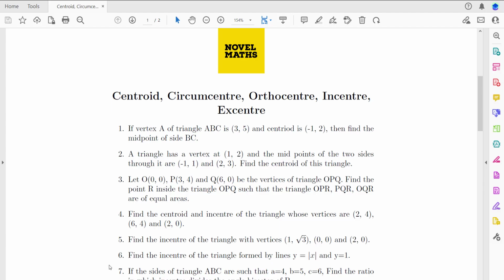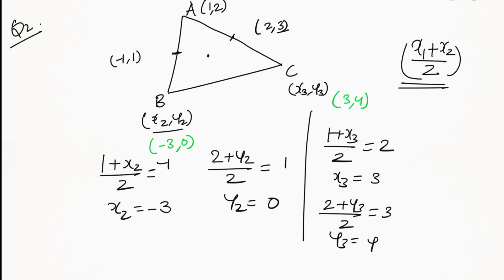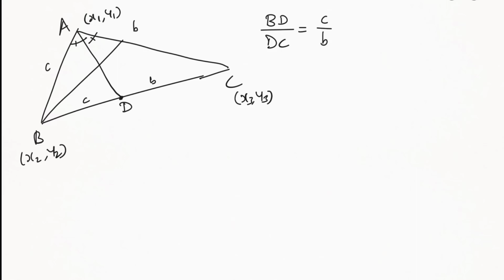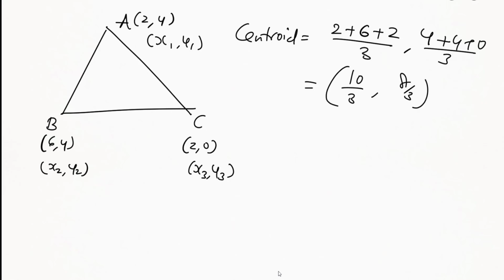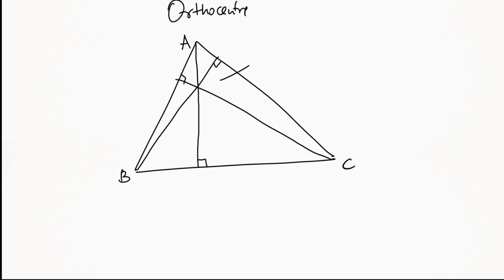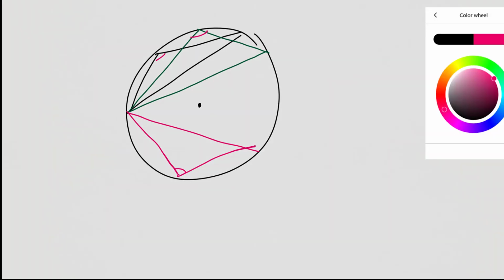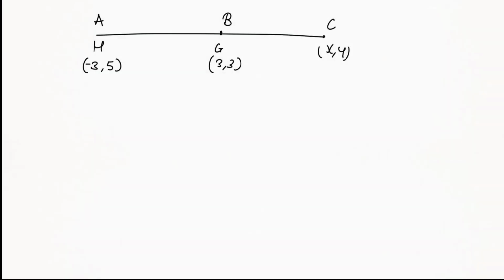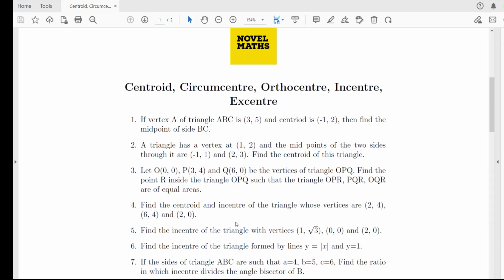IIT JEE Math - Coordinate Geometry - Centroid, Circumcentre, Orthocentre, Incentre, and Excentre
Made for IIT JEE mains and advanced mainly. Students studying for CBSE/NCERT can also use this material.

1. If vertex A of triangle ABC is (3, 5) and centriod is (-1, 2), then find the
midpoint of side BC.
2. A triangle has a vertex at (1, 2) and the mid points of the two sides
through it are (-1, 1) and (2, 3). Find the centroid of this triangle.
3. Let O(0, 0), P(3, 4) and Q(6, 0) be the vertices of triangle OPQ. Find the
point R inside the triangle OPQ such that the triangle OPR, PQR, OQR
are of equal areas.
4. Find the centroid and incentre of the triangle whose vertices are (2, 4),
5. Find the incentre of the triangle with vertices (1,√3), (0, 0) and (2, 0).
6. Find the incentre of the triangle formed by lines y = |x| and y=1.
7. If the sides of triangle ABC are such that a=4, b=5, c=6, Find the ratio
in which incentre divides the angle bisector of B.
8. If the sides of triangle ABC are such that a=4, b=5, c=6, Find the ratio
in which the excentre corresponding to A divides the angle bisector (of
A).
9. Find the orthocentre of the triangle whose vertices are (0, 0), (3, 0) and
(0, 4).
10. Let in triangle ABC, A = 45◦, B = 60◦, C = 75◦, then find the ratio in
which the orthocentre divides the altitude AD.
11. Find the circumcentre of the triangle whose vertices are (0, 0), (3, 0) and
(0, 4).
12. Let the orthocentre and centroid of a triangle be A (-3, 5) and B(3, 3)
respectively. If C is the circumcentre of this triangle, then find the radius
of the circle having line segment AC as diameter.
13. Let A(α, -2), B(α, 6) and C(α/4 , -2) be vertices of a △ ABC, If (5, α/4 ) is
the circumcentre of △ ABC, then which of the following is NOT correct
about △ ABC:
a)area is 24 b)perimeter is 25
c)circumradius is 5 d)inradius is 2